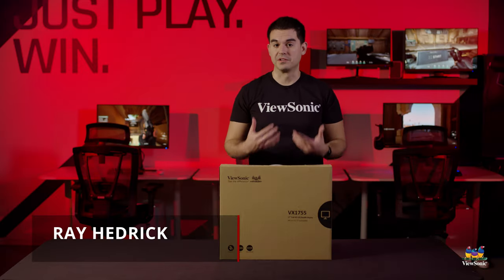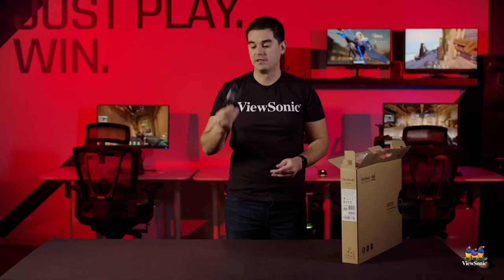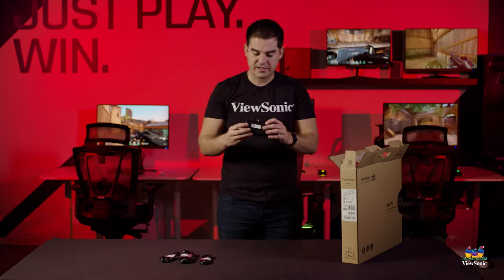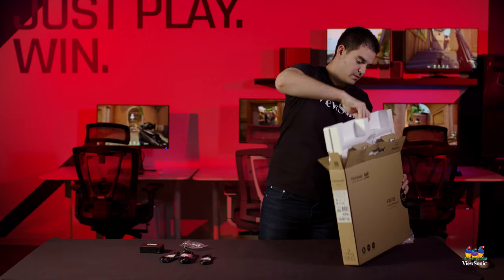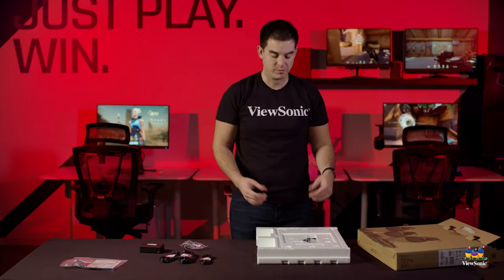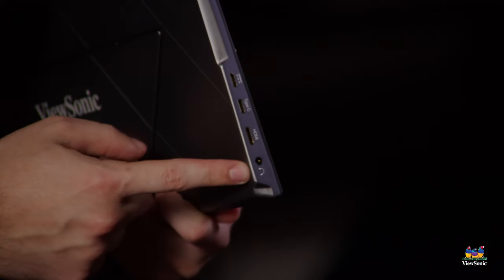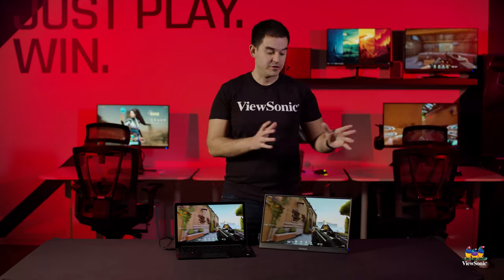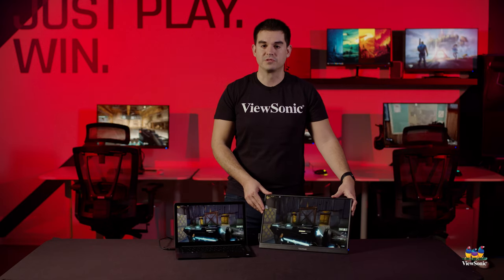Unboxing the VX1755 17" Portable Gaming Monitor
The ViewSonic VX1755 is a 17.2" portable monitor designed for mobile PC and console gaming. With a vibrant Full HD display, AMD FreeSync Premium technology, and a lightning-fast 144Hz refresh rate, the VX1755 delivers a powerful, desktop-level gaming experience within a portable package.